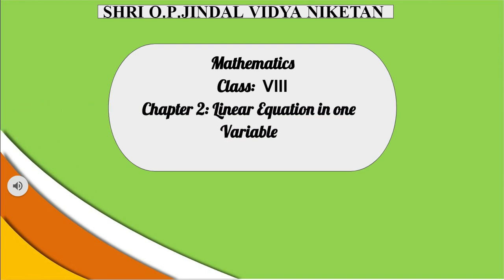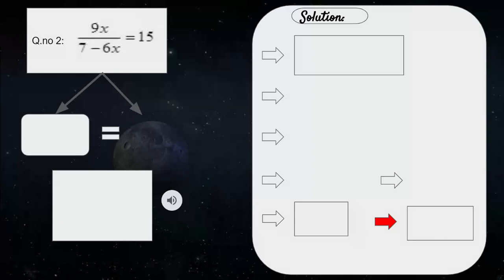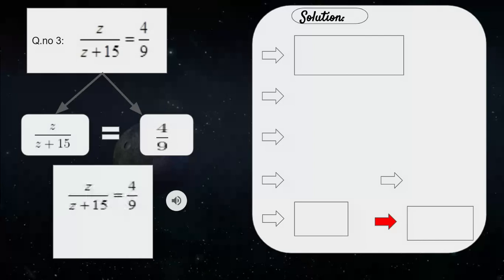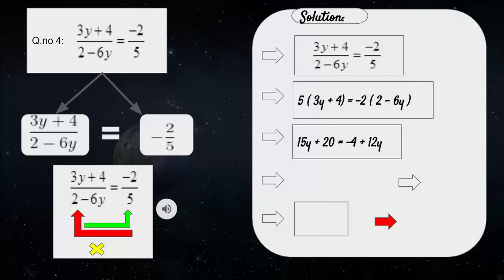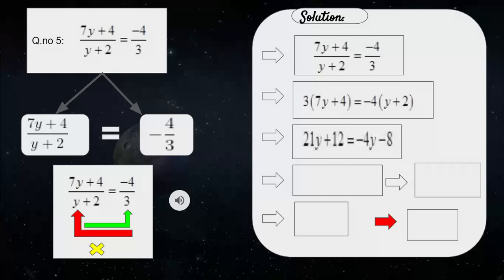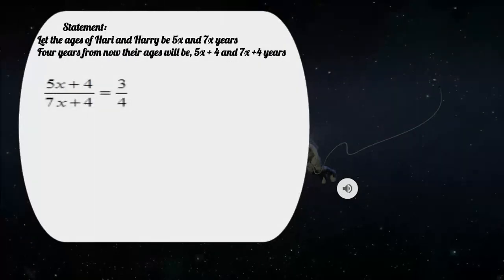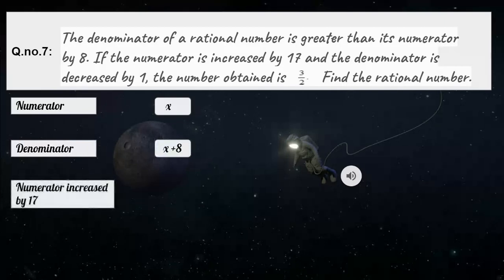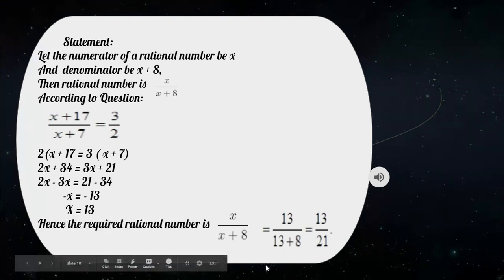Exercise 2.6 Linear Equations in One variable | NCERT | CBSE